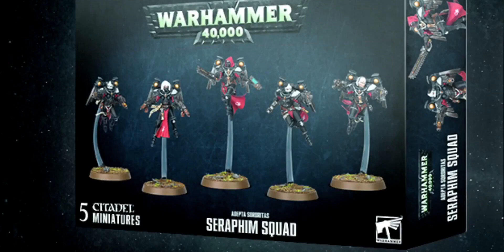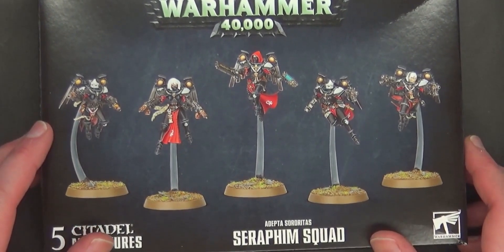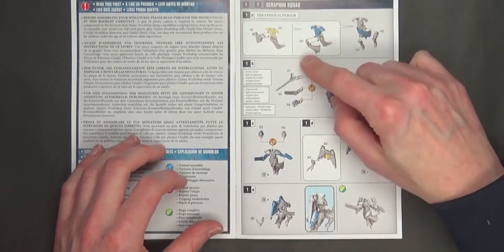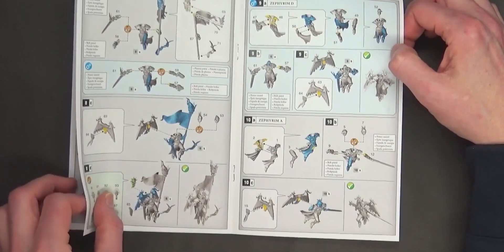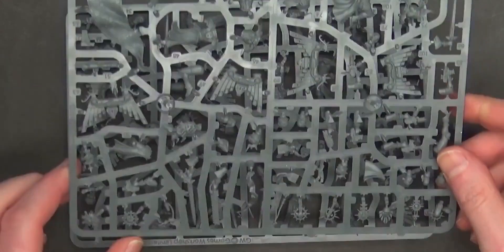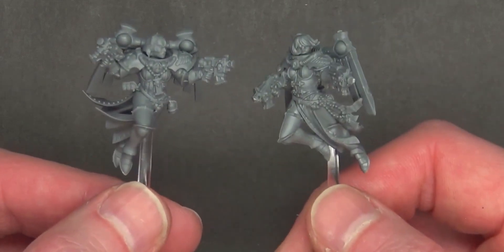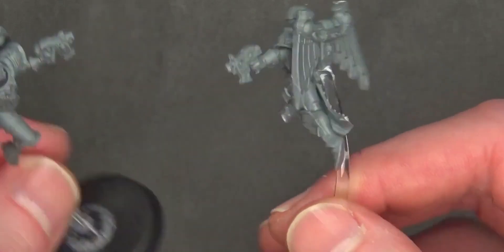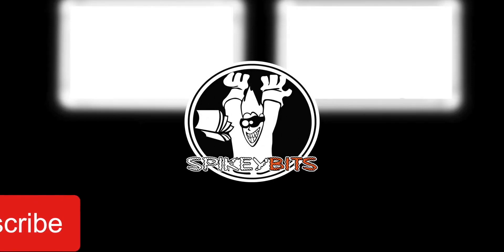【战锤开箱】40K 战斗修女炽天使小队 Seraphim Squad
战锤40K,战锤,模型制作,模型,手办模玩,开箱,桌游棋牌,YOUTUBE搬运,战锤40000,手办